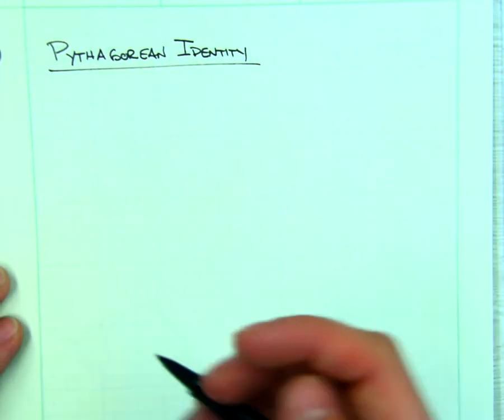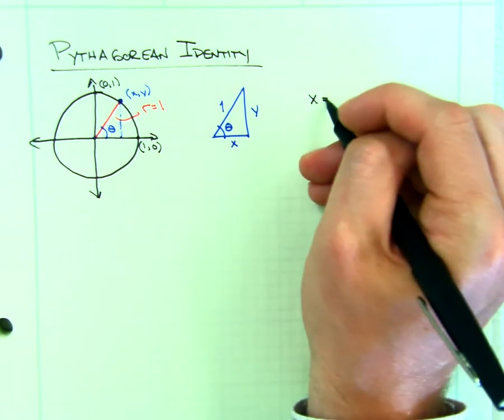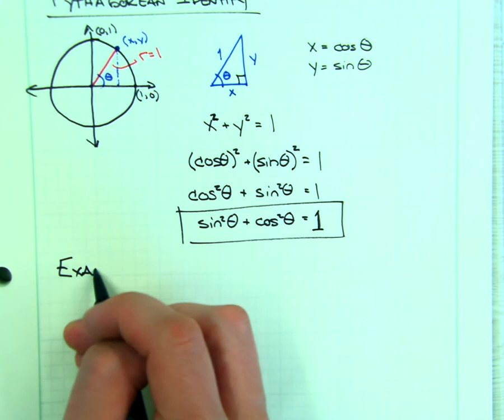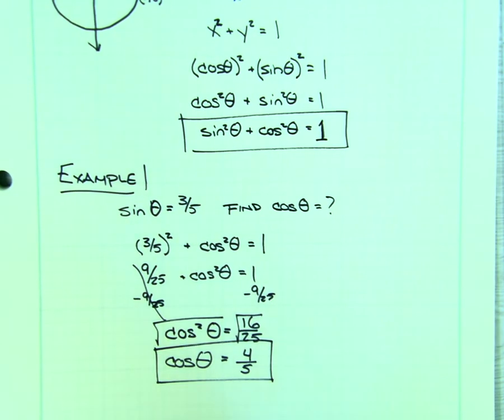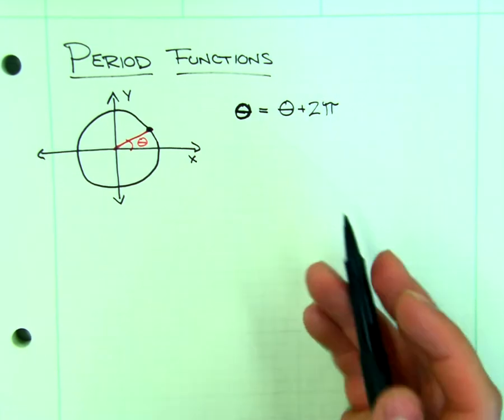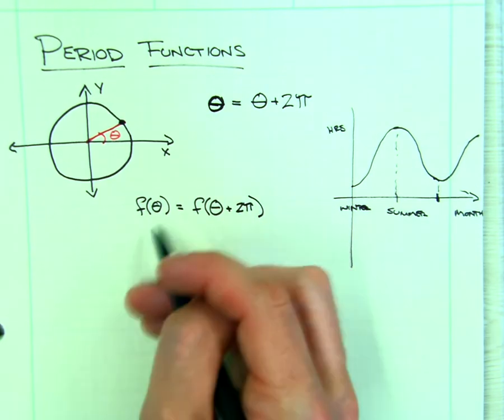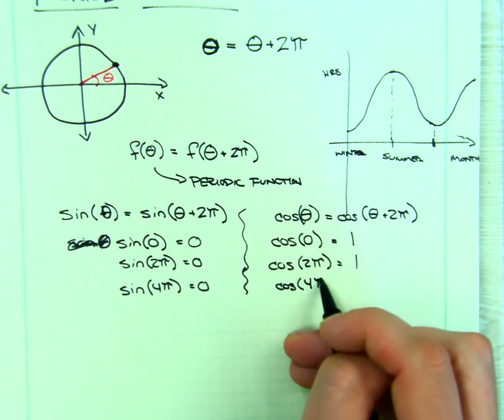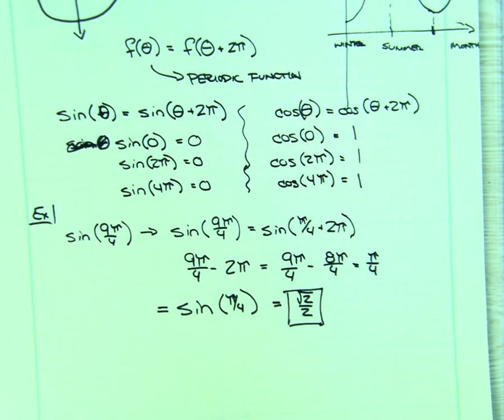4 2e - Use Periodic Properties